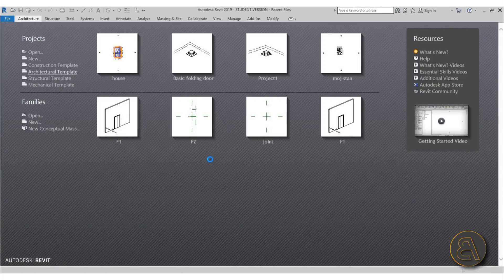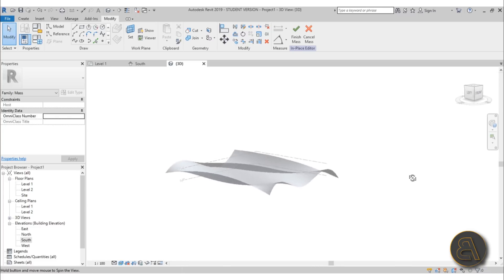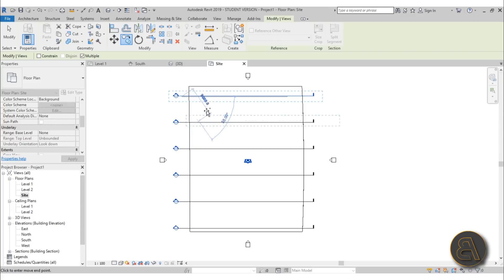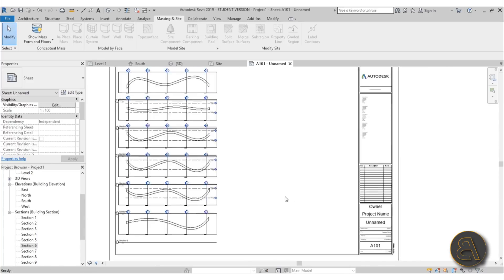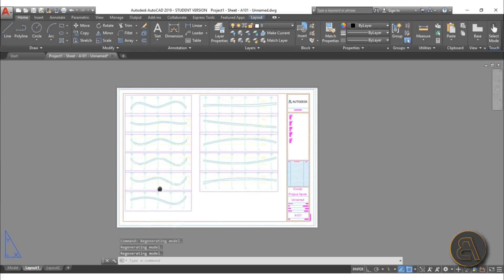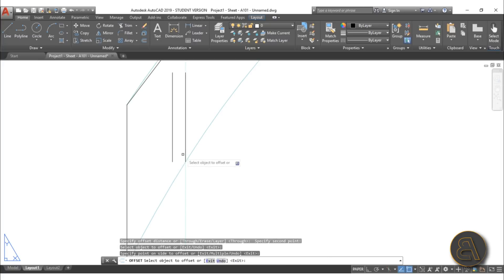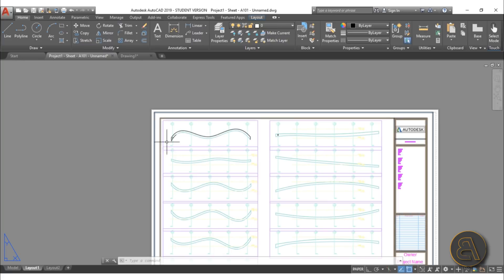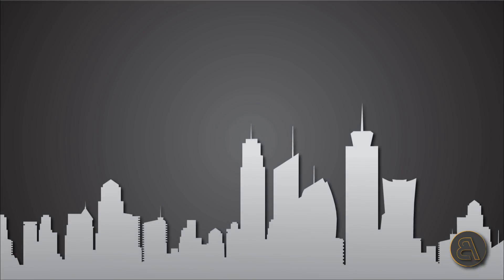Laser Cutting a Model From Revit Tutorial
Additional Tags: laser cutting, laser, cut, model, architecture, family, Structural, Beam, Column, Beam System, Light, family, family editor, street light, Revit, Architecture, House, Reference Plane, Detail Line, Floor,, BIM, Building Information Modeling. Building, Roof, Roof by element, Roof by extrusion, How to model a roof in revit, Revit City, Revit 2018, Revit Turorials, Revit 2017, Revit Autodesk, Revit Architecture 2017, Revit Array, Render, AutoCAD, How to model in Revit, learn Revit, Revit Biginner tutorial, Revit tutorial for Beginner, Revit MEP, Revit Structure